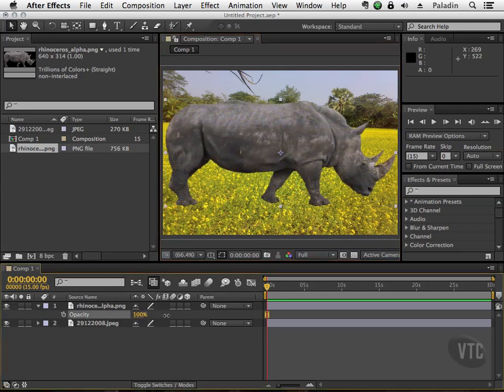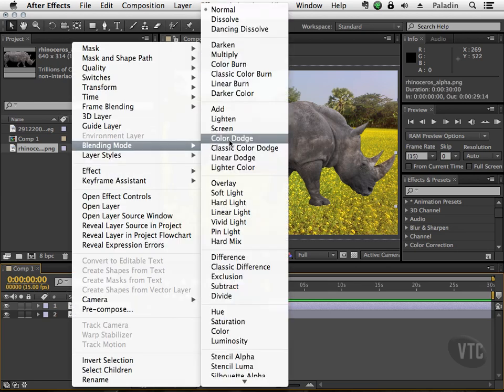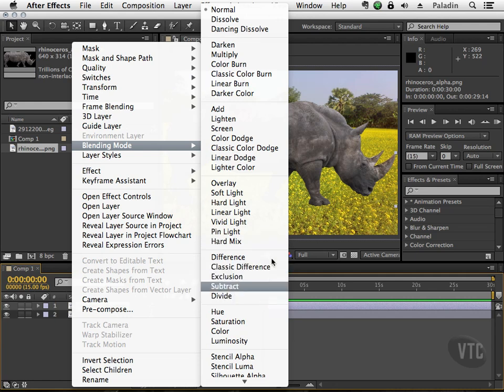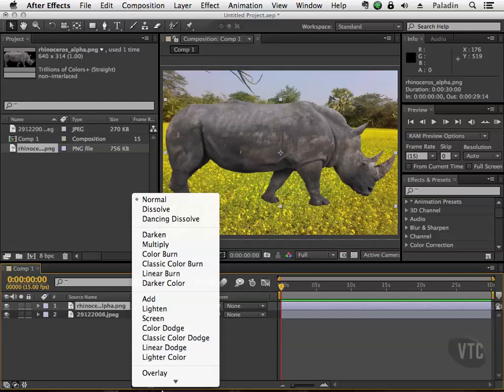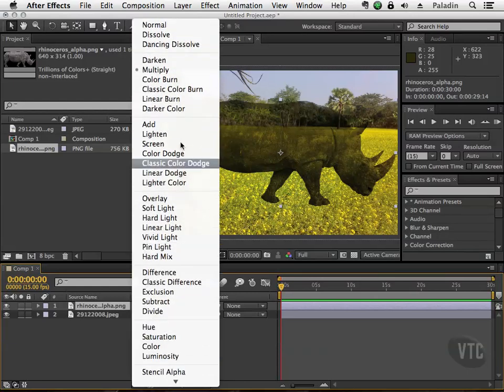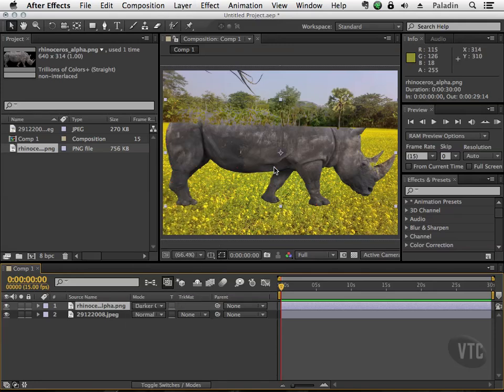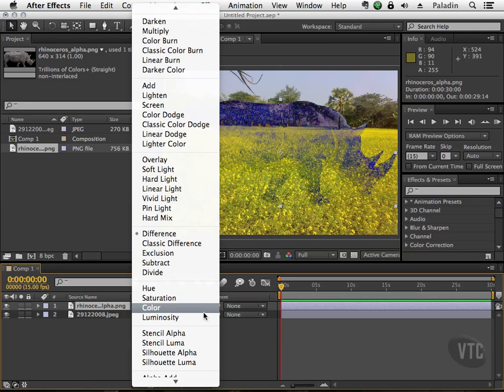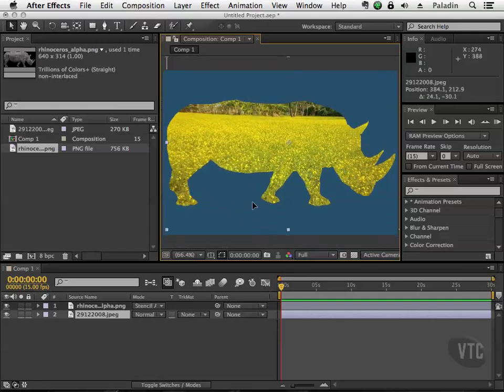08. Mask and Blend - 03 Blends and Opacity Part3